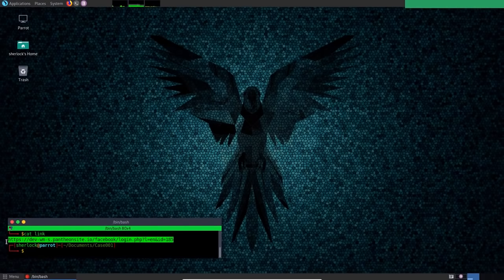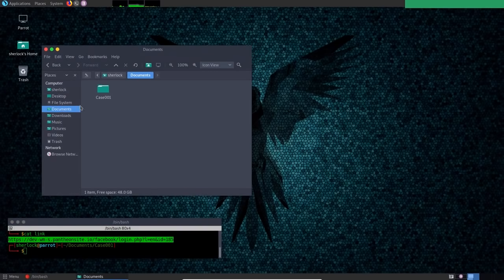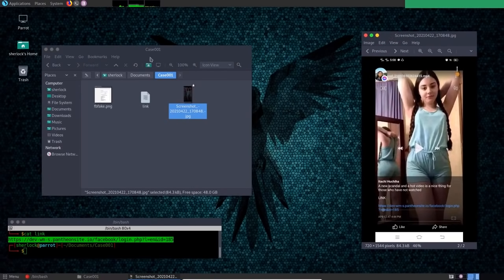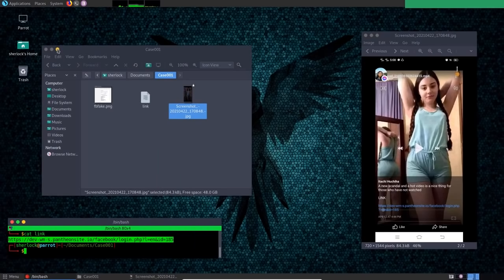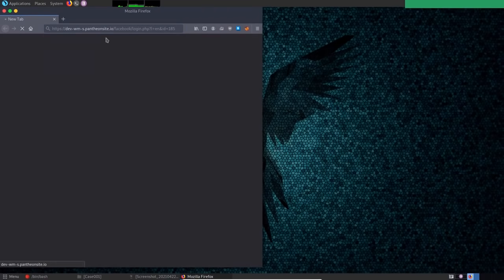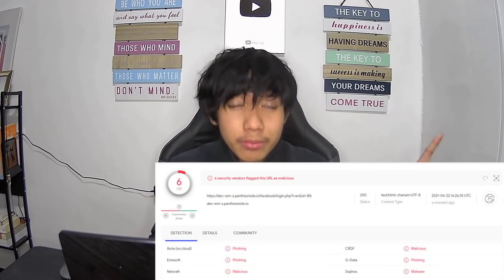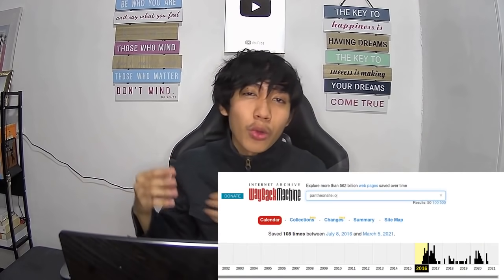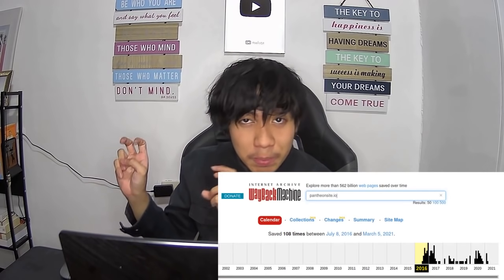MALICIOUS TAGGING IN FB ISSUE EXPLAINED BY PINOY HACKER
-Demo of the Attack
-Goal of the Hacker
-How to Secure Yourself
-Is it really Possible to Be Hacked By Just Clicking the Link?
-2 Techniques to Identify if the Link is Malicious!